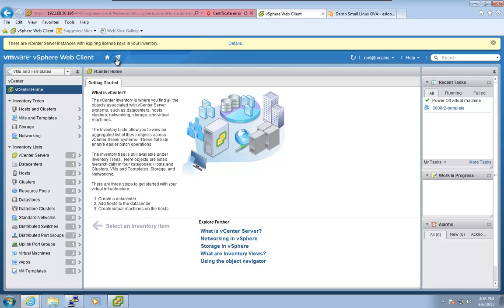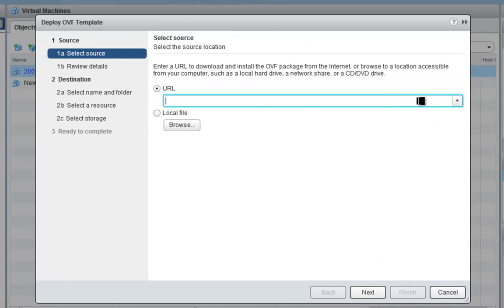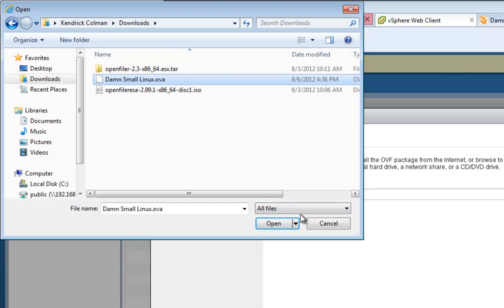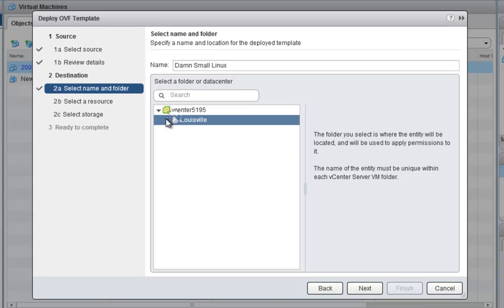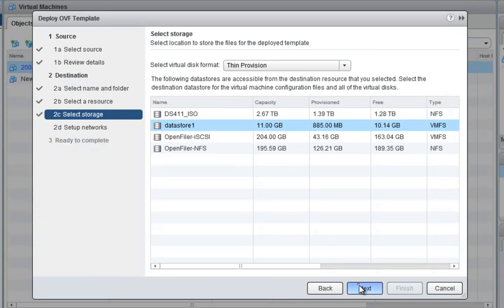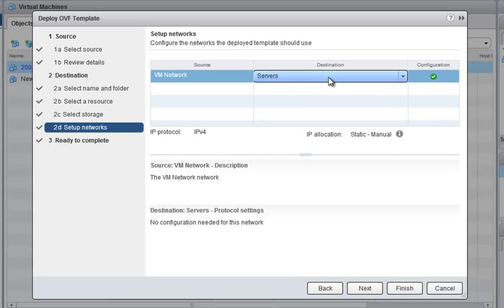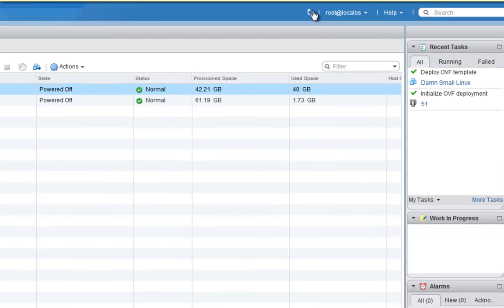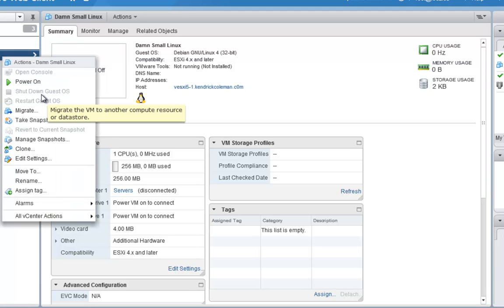Lesson 09: OVA/OVF Deployment using the vSphere Web Client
in this short lesson you will learn how to deploy OVA and OVF files from th vSPhere Web Client